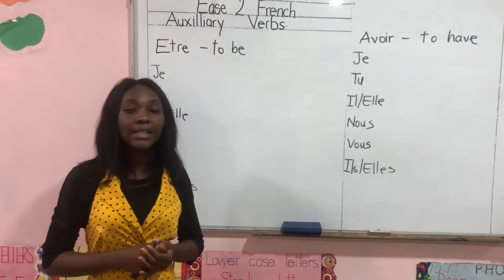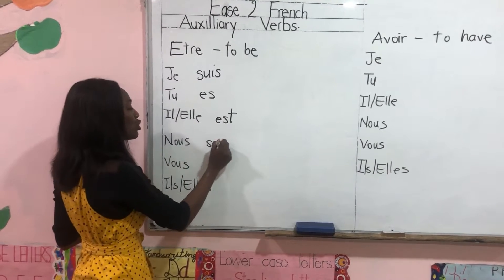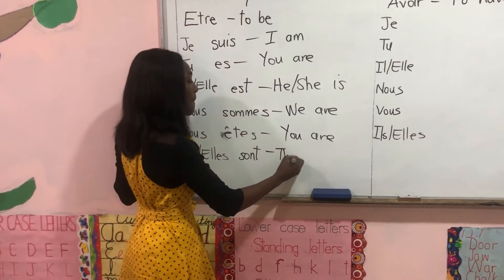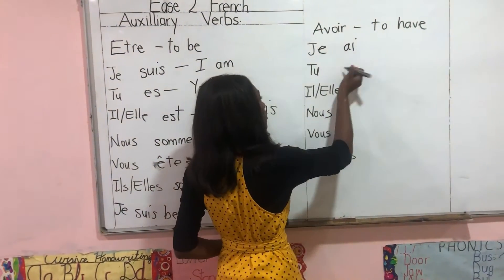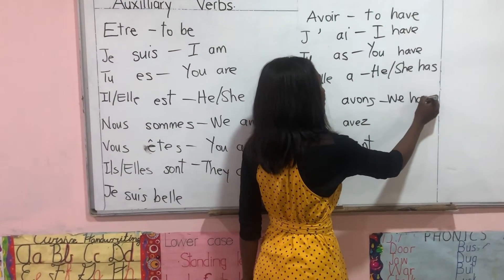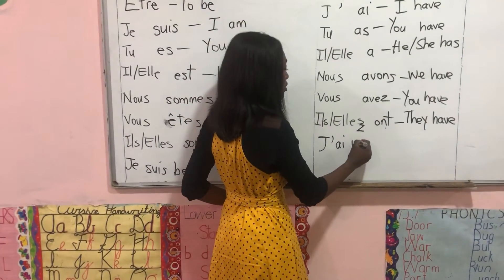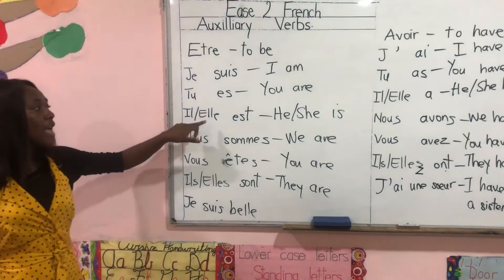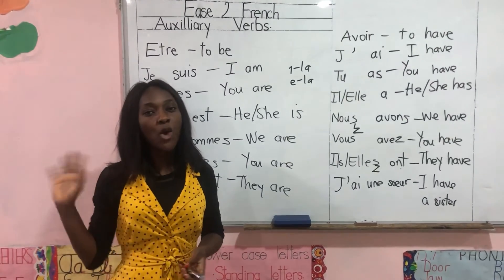How to use the verb “to be” & “to have” in present tense. (Easiest way to learn French with Ene)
Today’s lesson teaches how to conjugate to verb “être” - to be & “avoir” - to have in present tense in French.